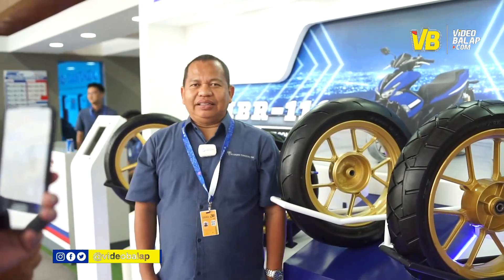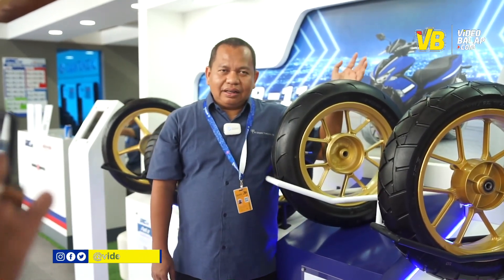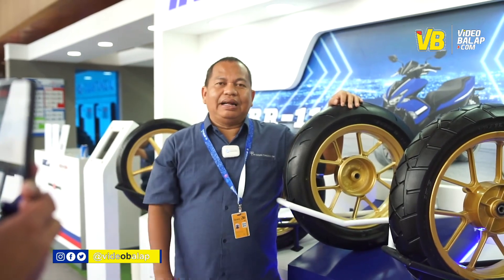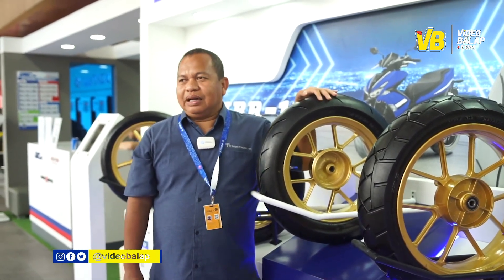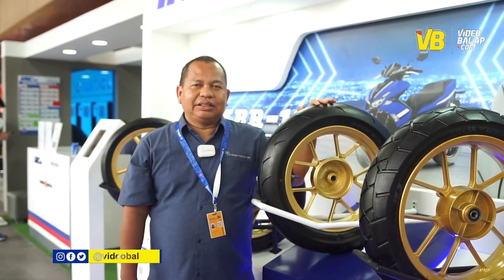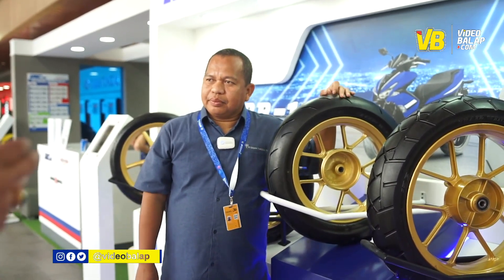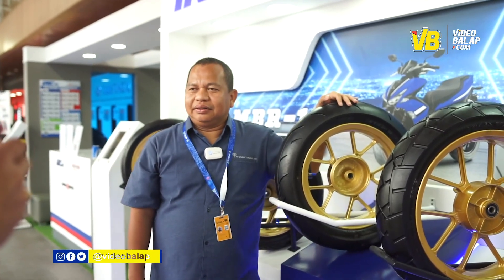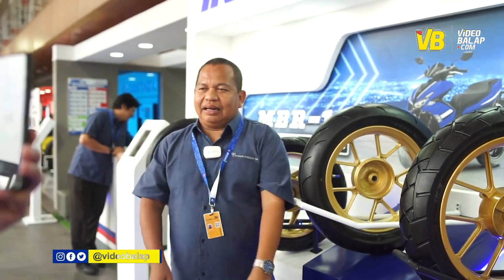KEREN BINGIT❗️BAN BARU IRC, BAN HARIAN TAPI KOMPON BALAP, COCOK BUAT YANG SUKA NIKUNG ❗️